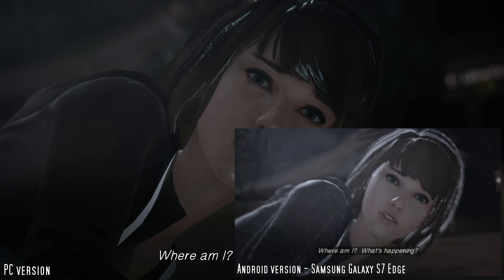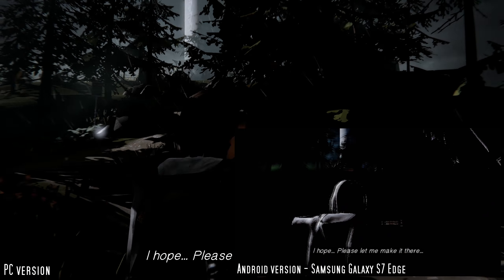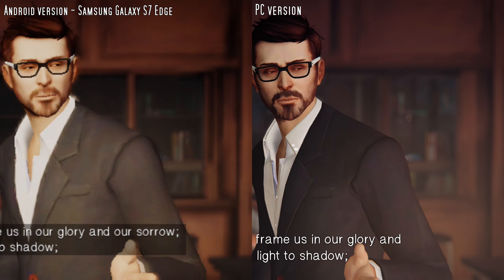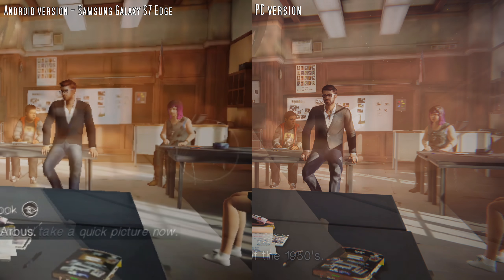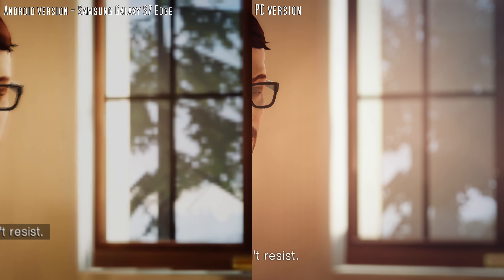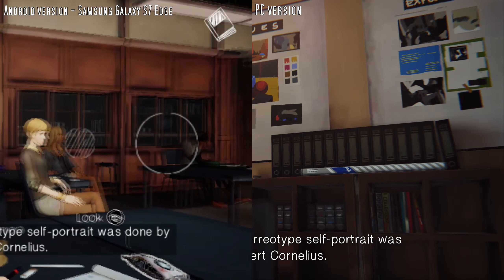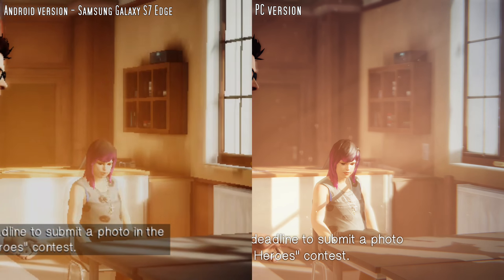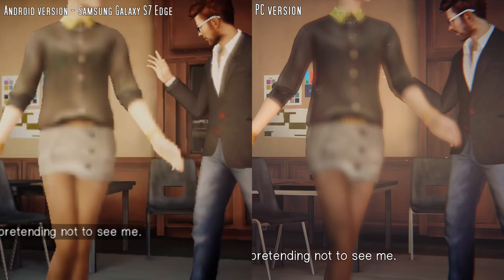Life is strange - mobile (Android) vs PC comparison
Let's compare Life is strange - mobile (Android) versus PC versions. Mobile version played on Samsung Galaxy S7 Edge. Life is Strange - Follow the story of Max Caulfield, a photography senior who discovers she can rewind time while saving her best friend Chloe Price. The pair soon find themselves investigating the mysterious disappearance of fellow student Rachel Amber, uncovering a dark side to life in Arcadia Bay. Meanwhile, Max must quickly learn that changing the past can sometimes lead to a devastating future.